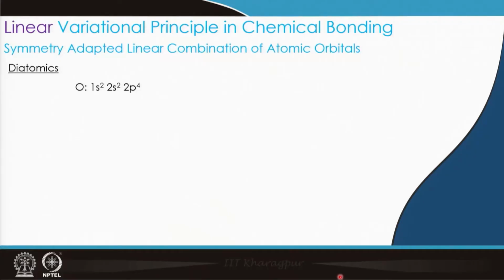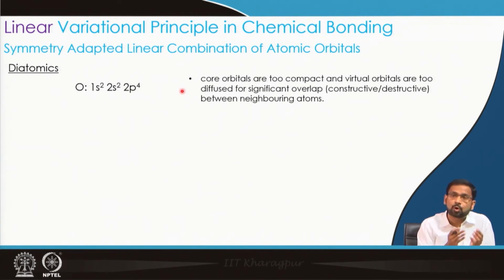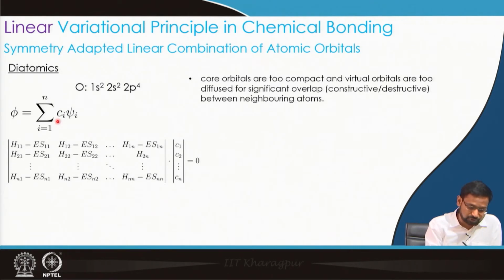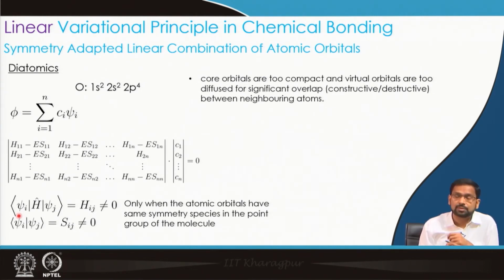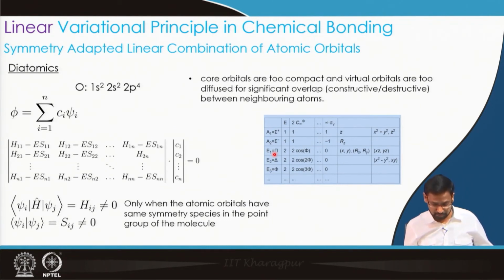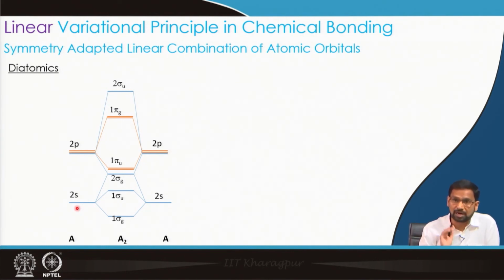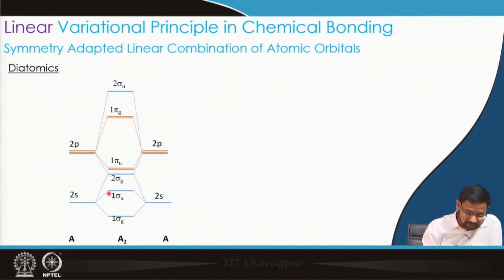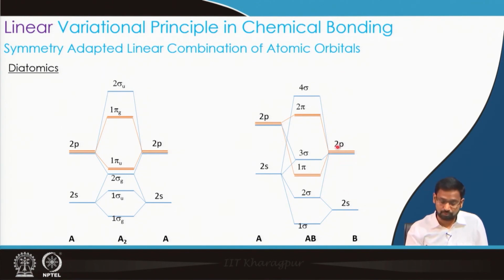Molecular Orbital Treatment of Polyatomics-I